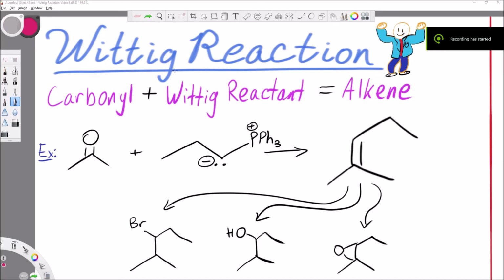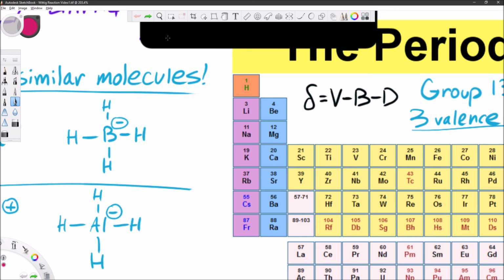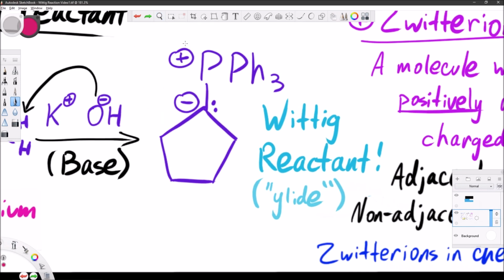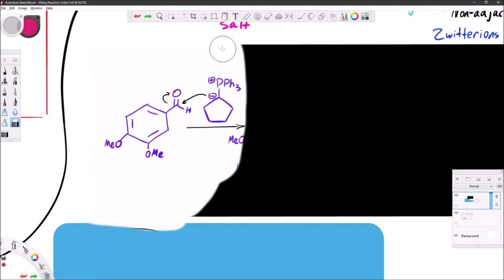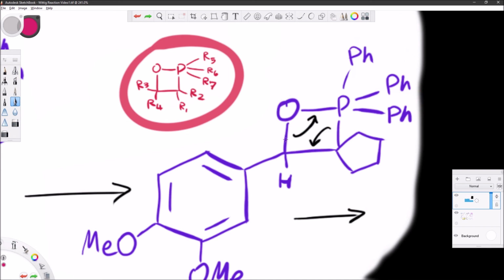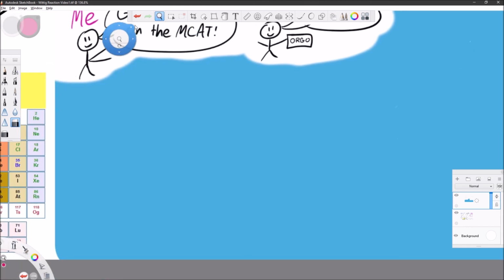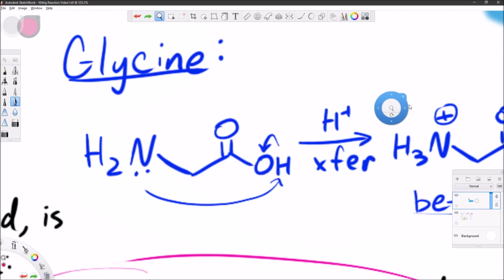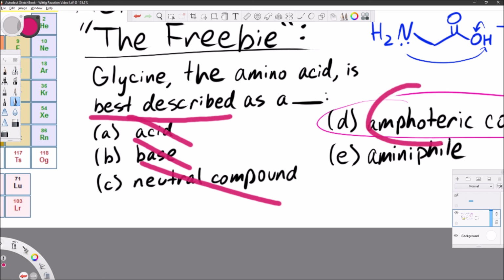[The Alchemist] - Wittig Reaction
The named reaction video project for Dr. O'Malley's Orgo 2 class.
I had a script that I tried to read from while filming the video but abandoned it quickly as I didn't like how I kept making awkward silence.
It came out to be much longer than I expected, but I was very thorough in the descriptions of the steps. Even though I was rambling at some parts, I'm still quite proud of my work.